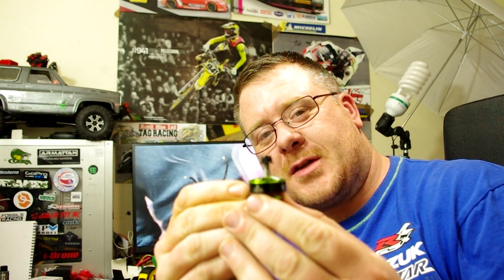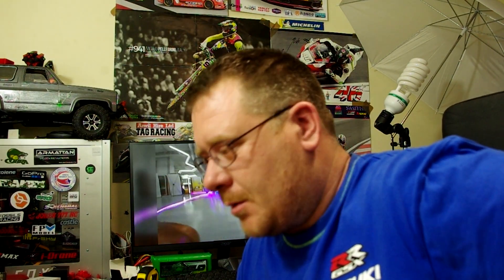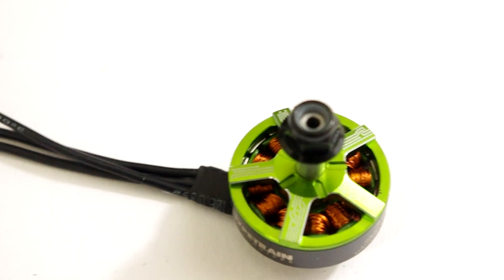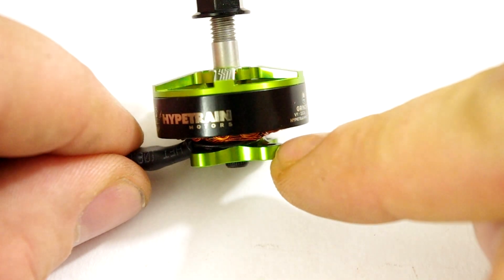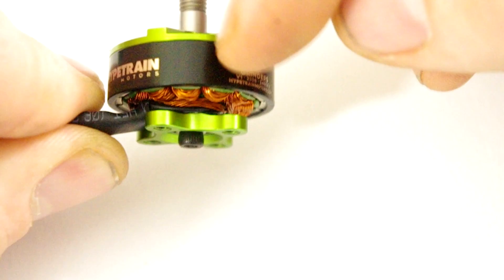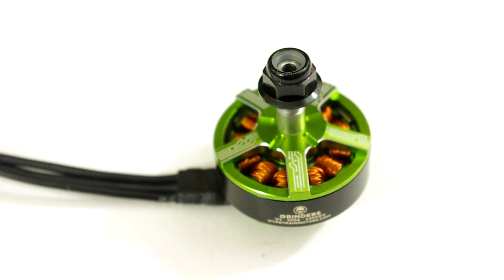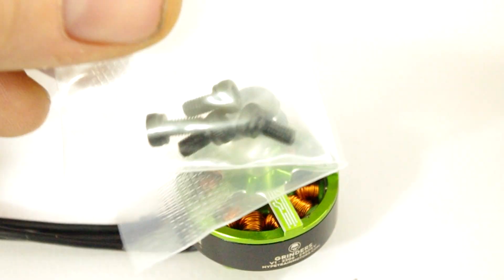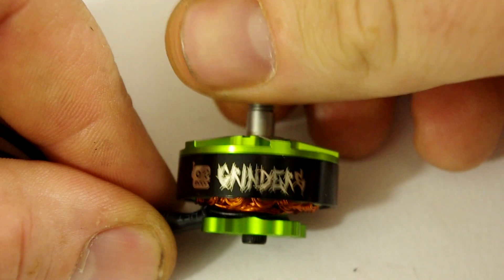REVIEW OF BOT GRINDER HYPETRAIN MOTORS - BUILD A RACING DRONE SERIES - MOTOR CHOICES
Hi guys in this video we take a look over the BotGrinder HypeTrain motors these are a fantastic motor with a fantastic construction and build quality, as you would expect. watch the video for a full description.